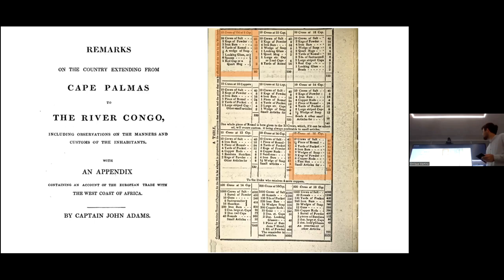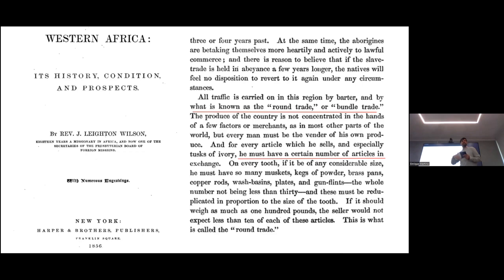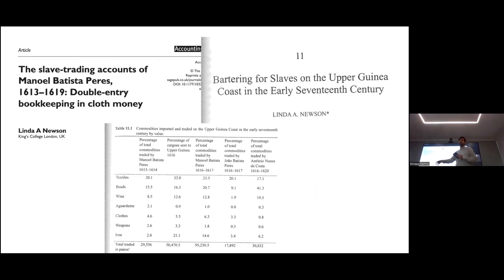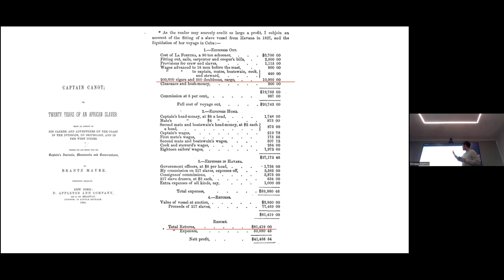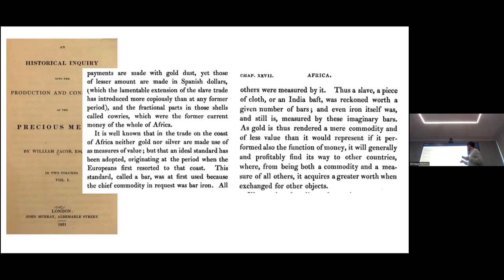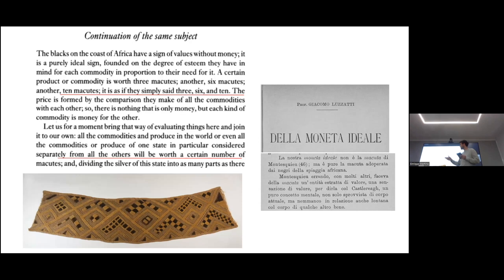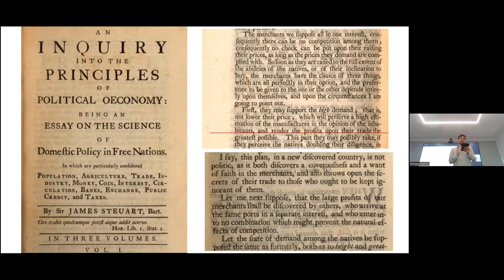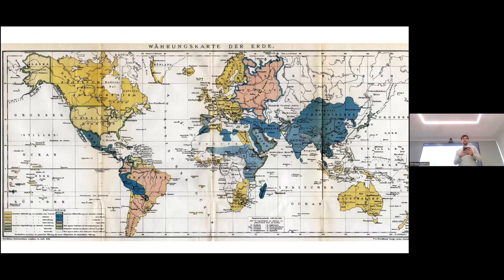The Exchange Structures of the Slave Trade: Money, Means, and Metrology in Atlantic Africa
As part of the BCDSS' Joseph C. Miller Memorial Lecture Series, Enrique Martino from the Complutense University of Madrid, Spain, gave a lecture on The Exchange Structures of the Slave Trade: Money, Means, and Metrology in
Atlantic Africa

Enrique Martino is a Juan de la Cierva postdoctoral fellow at the Complutense University of Madrid, and holds a PhD from the Institute of Asian and African Studies of Humboldt University,  Berlin.  He  was  a  postdoctoral  fellow  in  Global  History  at  the  University  of  Freiburg (FRIAS) and at the Global Network for Global History project at the University
of  Göttingen.  He  has  published  articles  in  journals  such  as  Comparativ,  HAU,  Africa,  African Economic History, History in Africa and the International Review of Social History and  has  recently  published  (2022)  Touts:  Recruiting  Indentured  Labor  in  the  Gulf  of  Guinea; and (2021) How to Create a Labour Market in Colonial Situations: Spanish Guinea,
Southern Cameroon and Northern Gabon, 1890s–1940s.